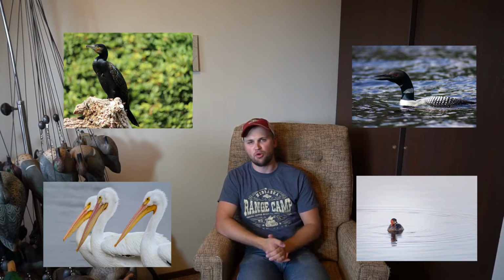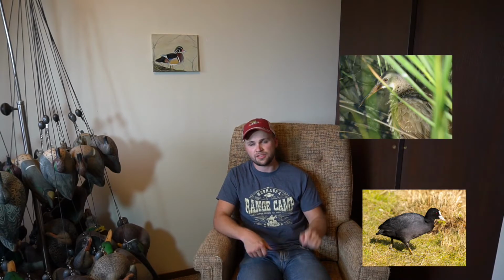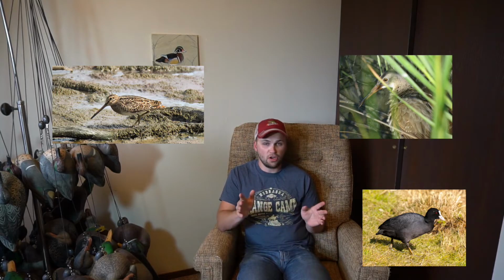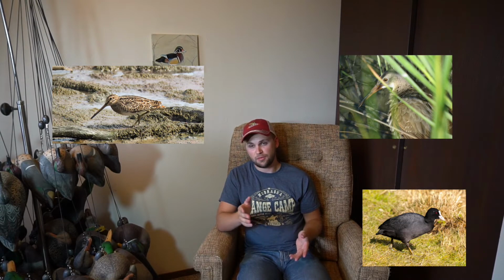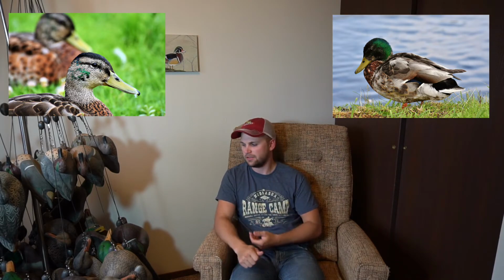How To Identify Ducks | Hunting Boot Camp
Matt discusses the basics of duck ID in this week's Hunting Boot Camp. Learn to differentiate between non game birds and ducks as well as between the different duck species.

►ADD US ON ALL SOCIAL MEDIA!
►EQUIPMENT
Filming Equipment:
Vlogging Camera
Vlogging Mic
GoPro Hero 3 Plus
GoPro Hero 5 Black
Samsung Galaxy S8
Lav Mic
Battery Packs
SD Card
Editing software

Matt's Gear:
Fishing Rod
Fishing Reel
Fishing Lures of the Day: Storm Original Thunderstick #11 Tiger Chartreuse

Shotgun: Remington Versa Max 12 gauge
Choke tubes
Waders: Cabelas
Decoys: Avian X Mallards Rester and Feeder Series, Avian X Mallard Full Bodies, Avian X Topflight Sleepers, Greenhead Gear Canada Goose Floaters, Bigfoot Sleeper Shells, Higdon Shells
Decoy Rigging